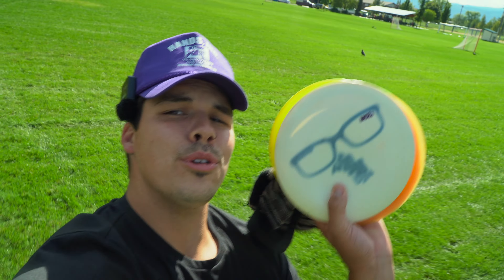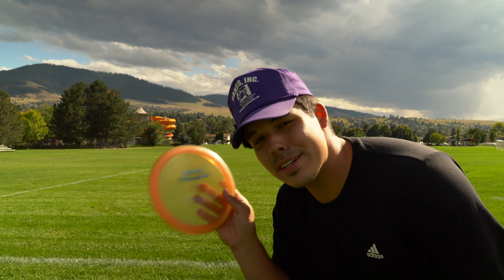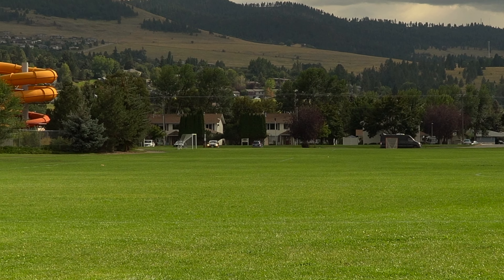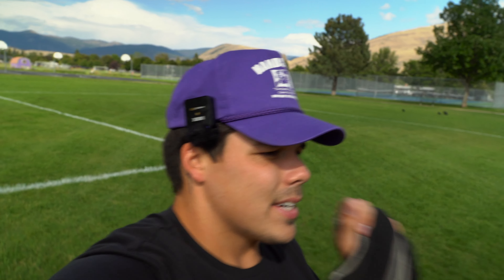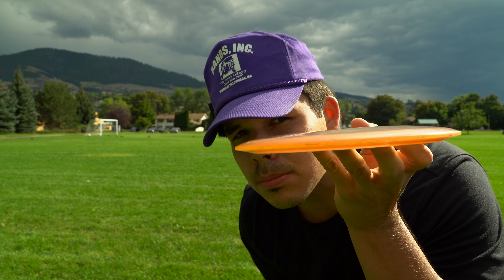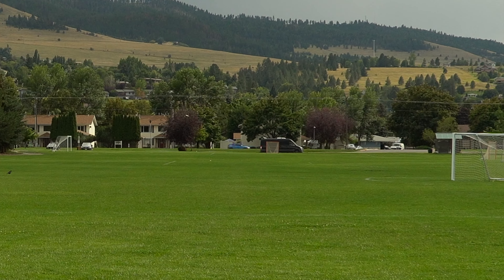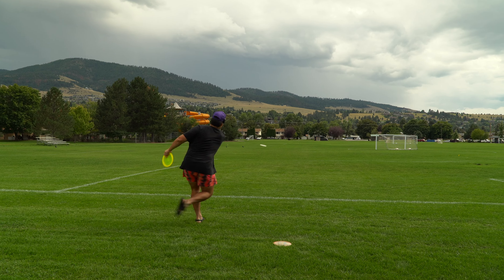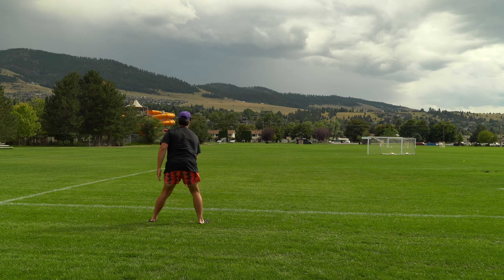These Disc's Are For Pu**ies.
Sport mode was fully engaged for this one (handshake emoji)